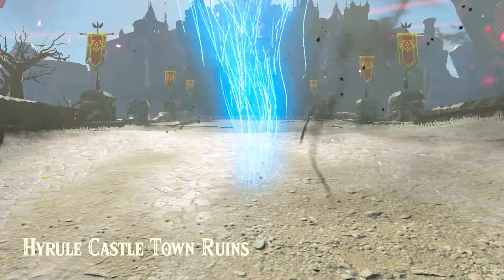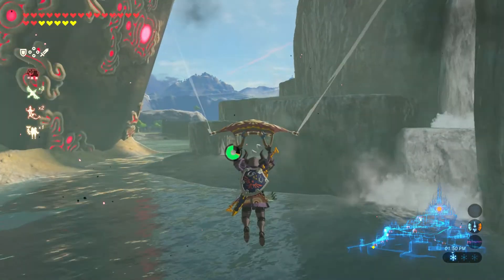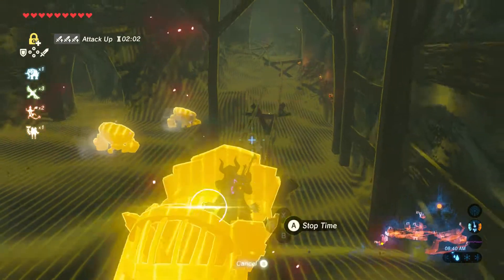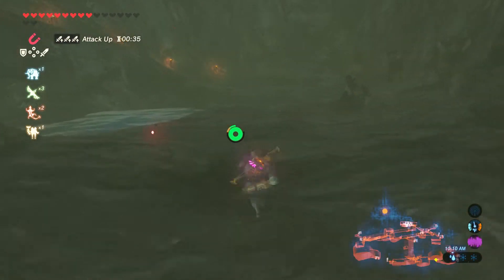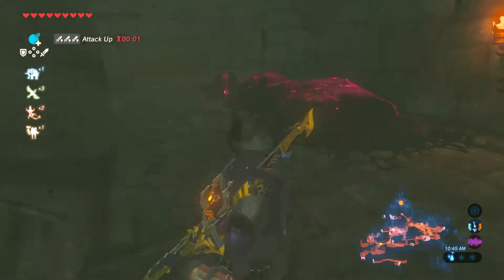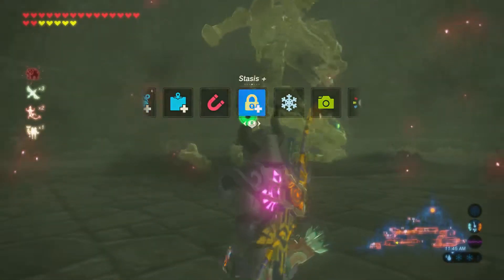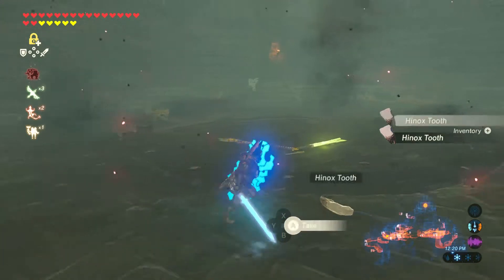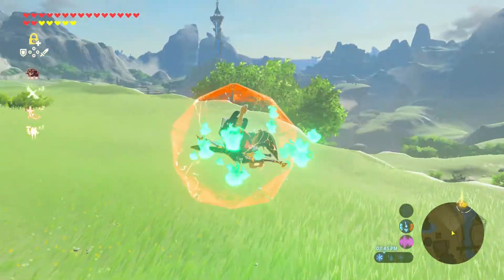Zelda BotW | How to get the Hylian Shield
Quick video on how to get the best shield in the game